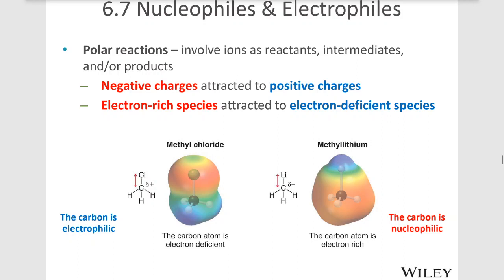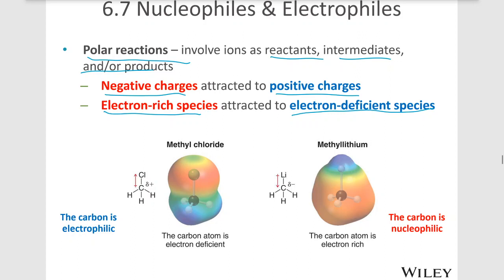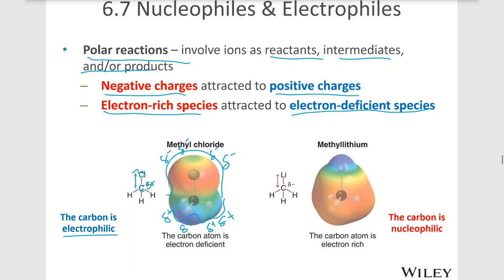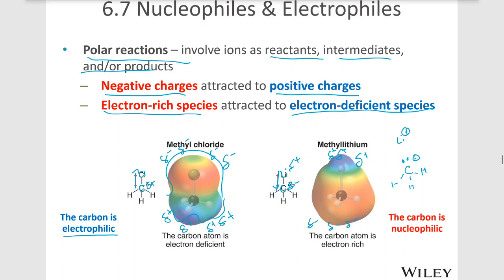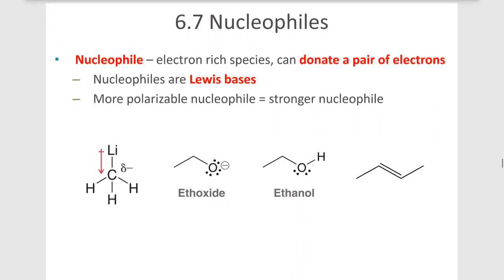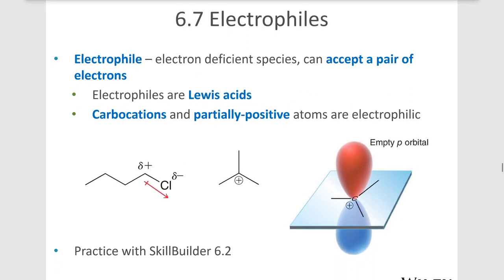Ch 6-4 Nucleophiles and Electrophiles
Chapter 6-4 Nucleophiles and Electrophiles